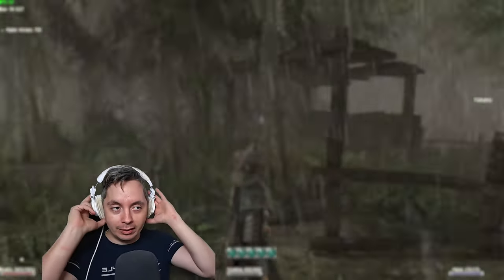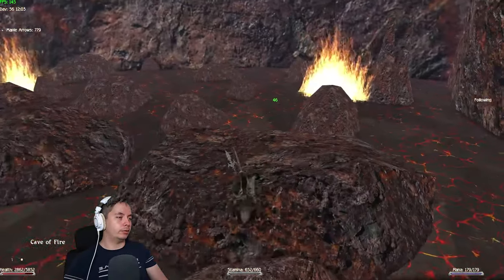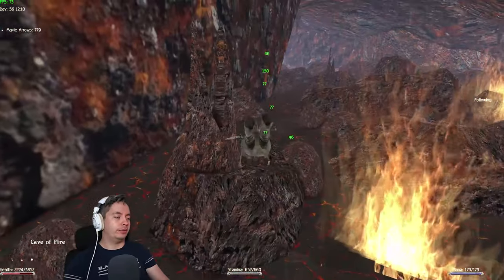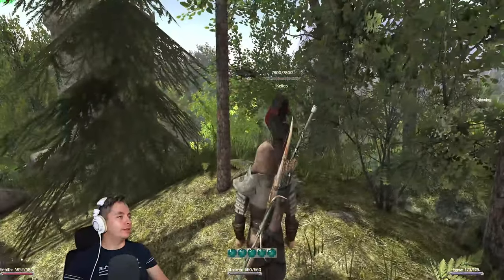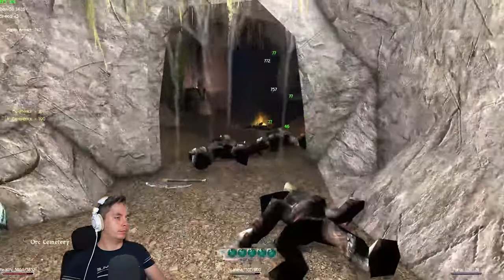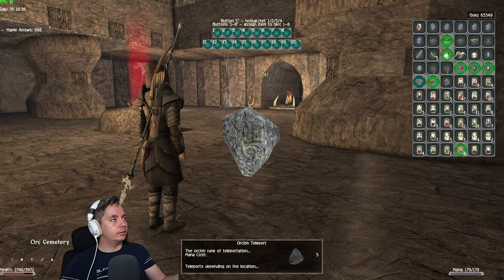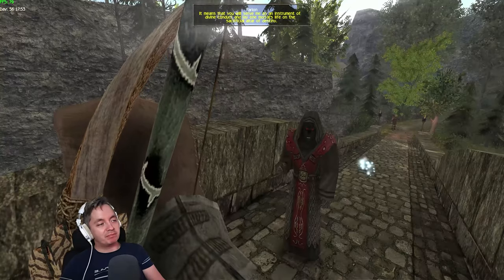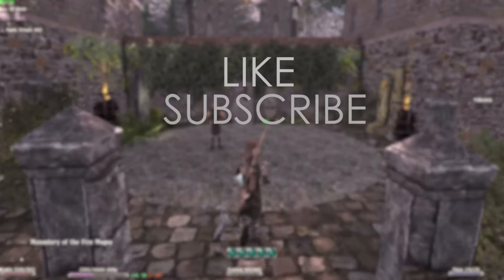65. The Guardians - Part II. - Gothic II New Balance guide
The second trio, or the fire trio of the guardians will give us quite a hard time with their challenge, but none-the less we have to complete them in order to get their approval. Enjoy the video!

Kelios The Fire Guardian gives us the Test by Fire quest, where we have to navigate a labyrinth. Demos demands an ancient artifact of hades found in the Orc Cemetery and Farion tells us to kill a Paladin.